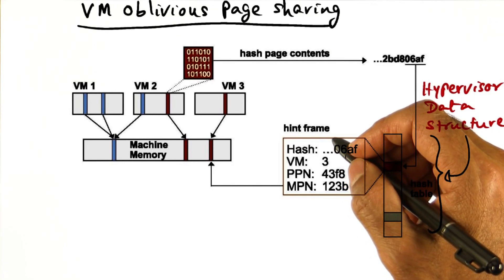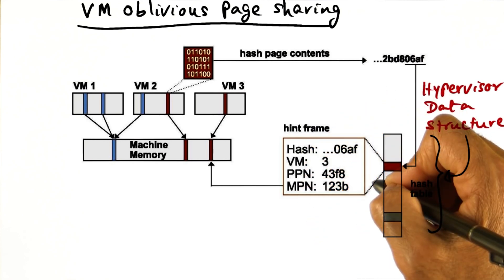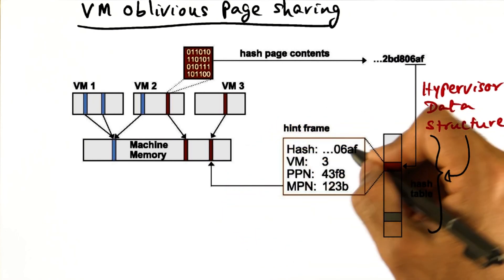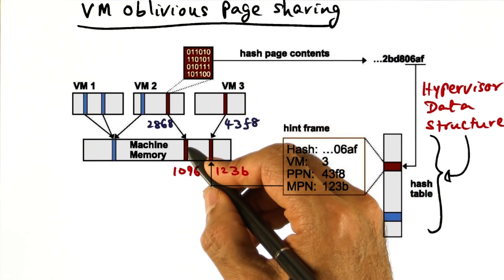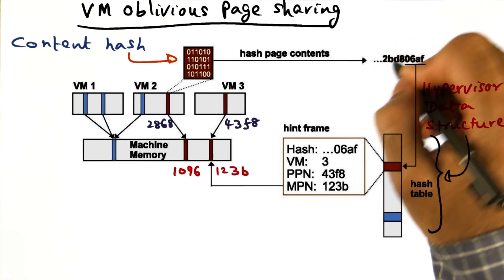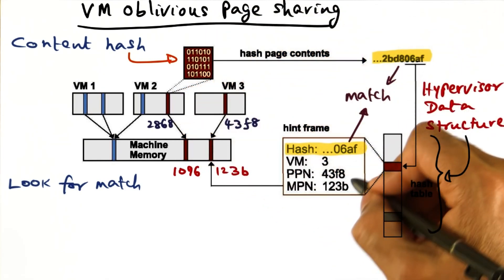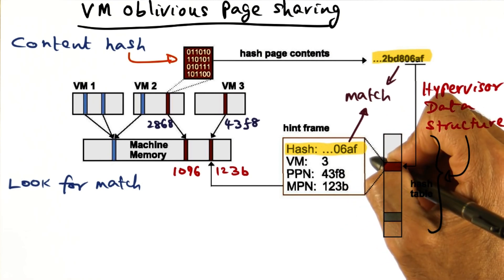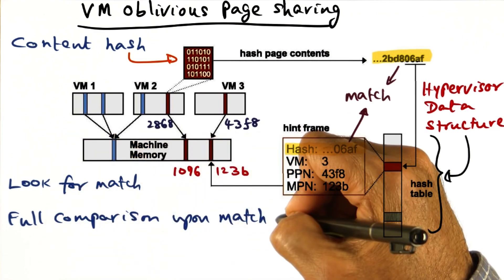VM Oblivious Page Sharing - Georgia Tech - Advanced Operating Systems